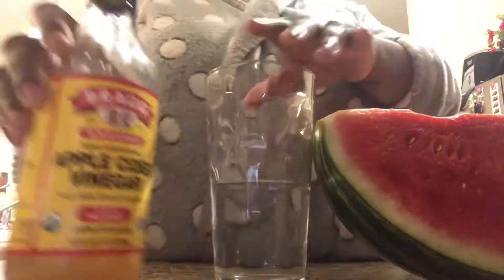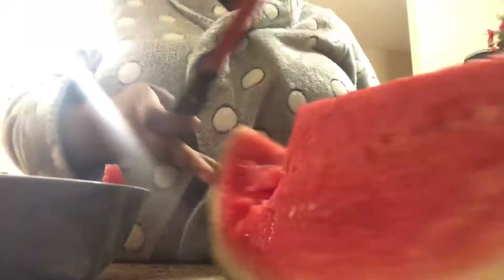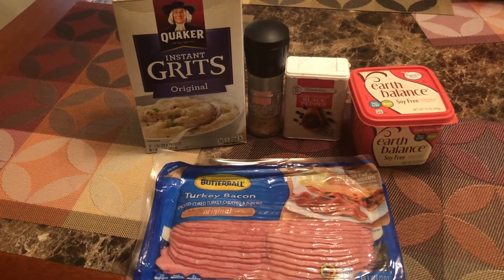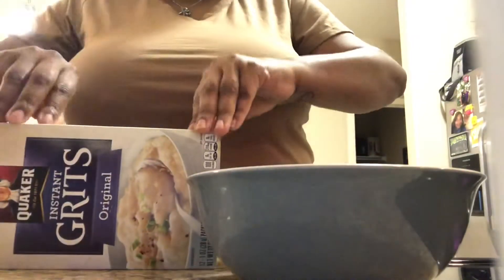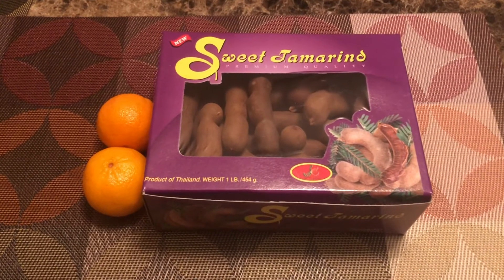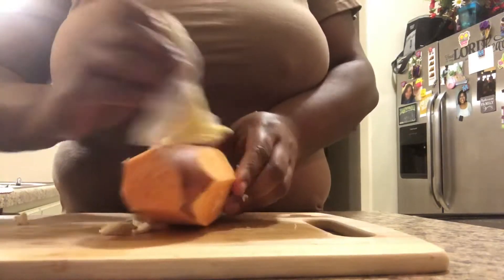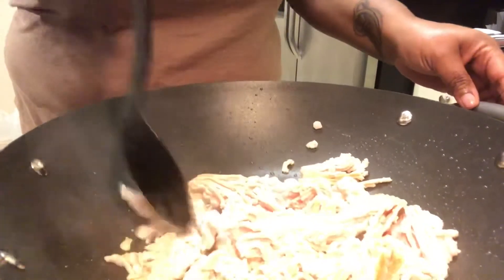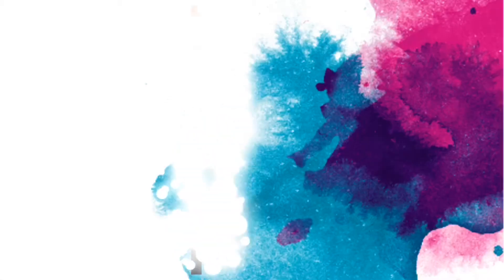Cook With Me 2021|What I Ate Today| Quick, Simple, Easy Meals| Dionne’s Life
Hello, my chat partners welcome back to another video. I hope you enjoy Cook With Me 2021// What I Ate Today// Quick, Simple, Easy, Meals video. Sending prayers and positive vibes out there to everyone. I hope you all are doing well and I wish a peace of mind as part of your every day life. You guys are  awesome!!! Take care and be blessed!!!

cook with me 2021,what i eat in a day 2021, healthy what i ate today, cook with me, quick simple easy meals